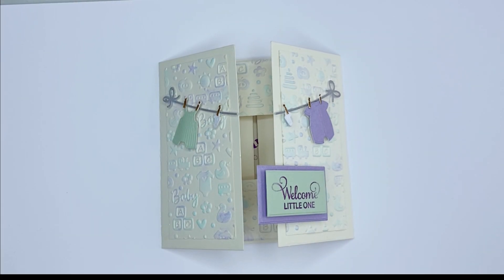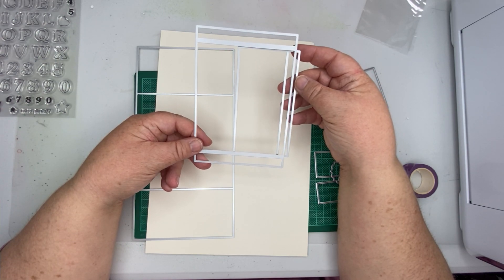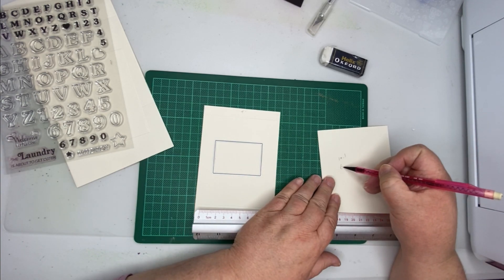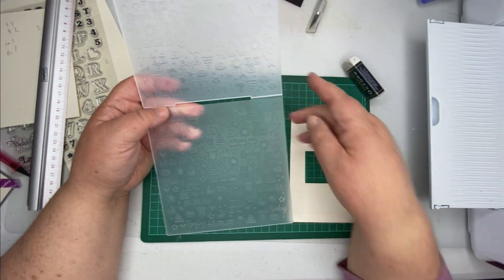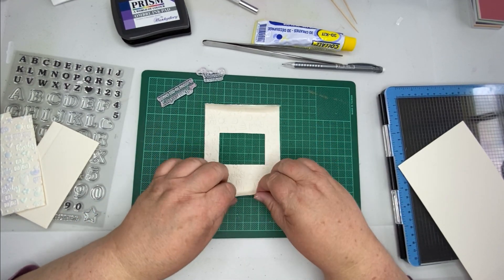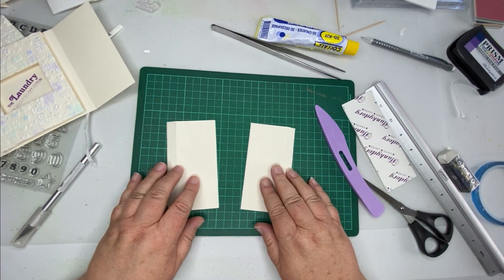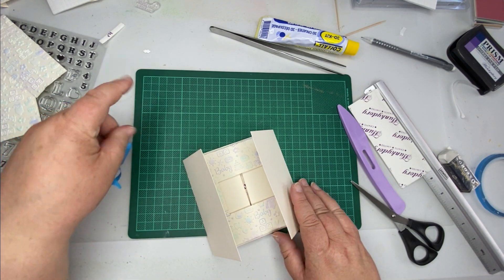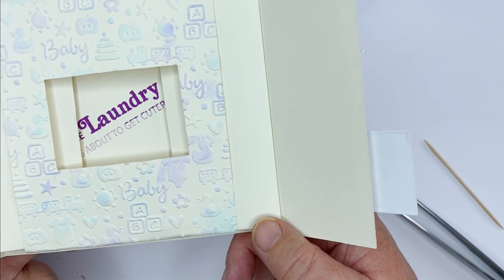The Craft Corner - Crafting the Peek A Boo Baby Greeting Card - A Delightful Surprise Awaits!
In this heart-warming tutorial video, we invite you to discover the magic of creating a Peek A Boo Baby Greeting Card. Watch as we guide you through the step-by-step process of using the John Next Door's Reveal Card metal dies, the enchanting Baby Things embossing folder, and the adorable Cutest Clothes Line by Sue Wilson to craft a truly special card that will melt hearts.

What You'll Learn:

Introduction to Materials: Get familiar with the John Next Door's Reveal Card metal dies, the charming Baby Things embossing folder, and the delightful Cutest Clothes Line by Sue Wilson. Learn about the unique features of each element that will make your card stand out.

Die Cutting and Embossing: Follow along as we demonstrate how to expertly use the metal dies and embossing folder to create the Peek A Boo effect. You'll witness the magic unfold as your card comes to life with cute surprises.

Crafting the Clothes Line: Watch the simple yet creative process of crafting the adorable clothes line with Sue Wilson's Cutest Clothes Line die. This charming addition will add an extra touch of cuteness to your baby greeting card.

Assembling the Card: Discover our top tips and tricks for assembling the Peek A Boo Baby Greeting Card. We'll show you the best way to put all the elements together to achieve a seamless and delightful final product.

Embellishing and Personalizing: Learn how to add those special finishing touches to make your card truly unique. From adding sentiments to using embellishments, we'll share creative ideas to make your card extra special for the lucky recipient.

Why You'll Love This Tutorial:

Our goal is to make crafting a Peek A Boo Baby Greeting Card a delightful and enjoyable experience for crafters of all levels. From beginners to seasoned pros, you'll find the instructions clear and easy to follow, while still providing room for your unique creativity to shine through.

Join us on this crafting adventure, and create a heartfelt Peek A Boo Baby Greeting Card that will leave a lasting impression on your loved ones. Craft unforgettable memories and bring joy to those around you with this adorable and magical card-making tutorial. Let's spread happiness, one handmade card at a time!

Note: This tutorial assumes some basic knowledge of die-cutting and embossing techniques. However, fear not, as we will guide you every step of the way!